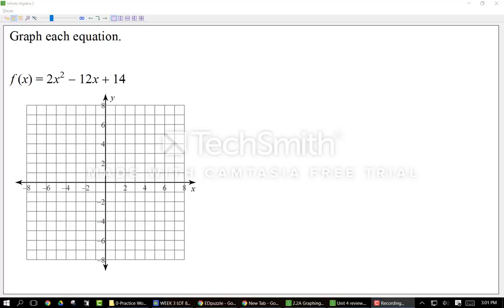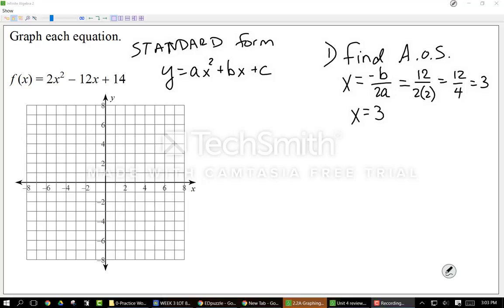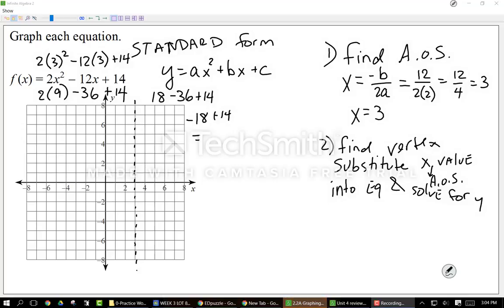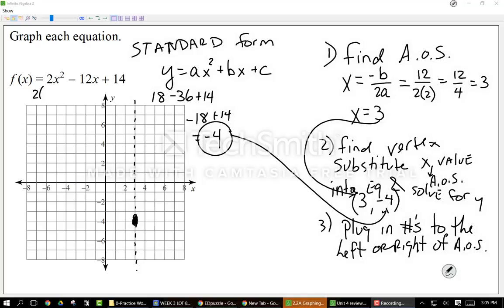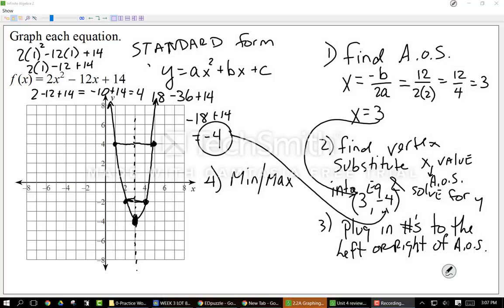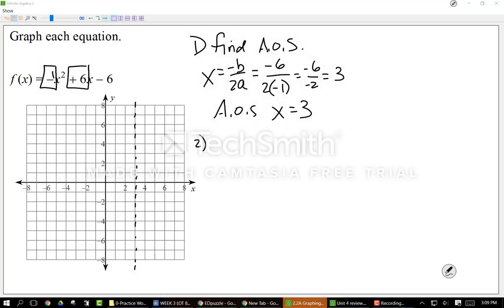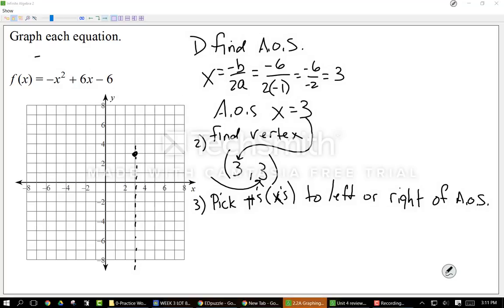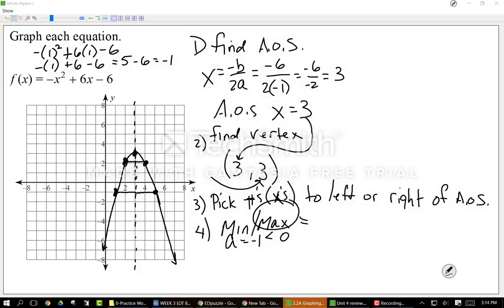2 2 Graphing Quadratic Equations from Standard Form